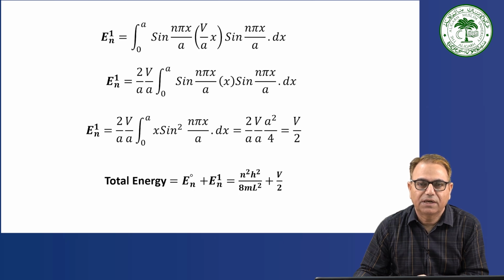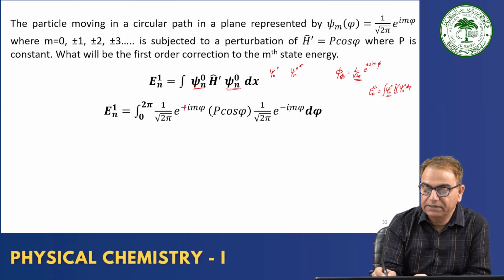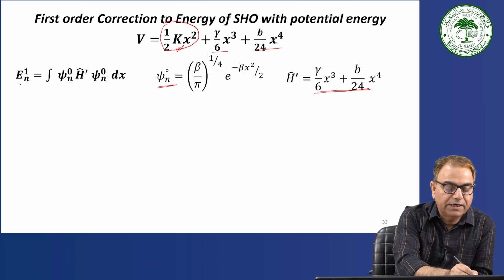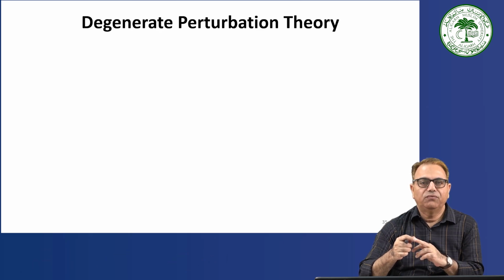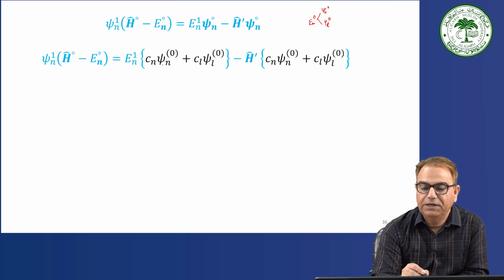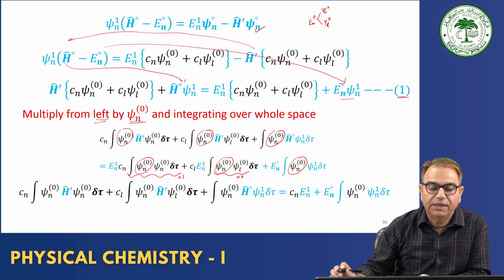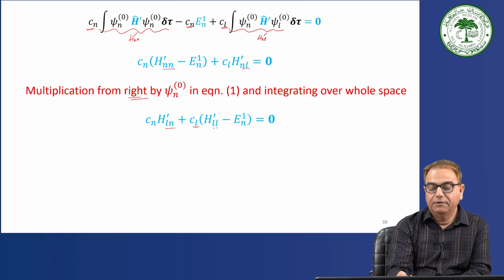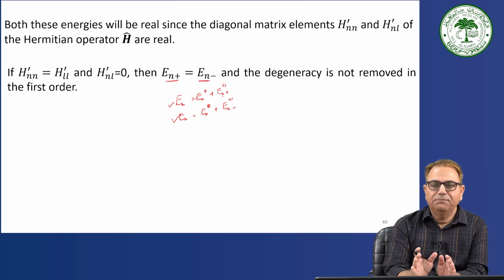APPROXIMATION METHOD PERTURBATION METHOD DEGENERATE PERTURBATION THEORY